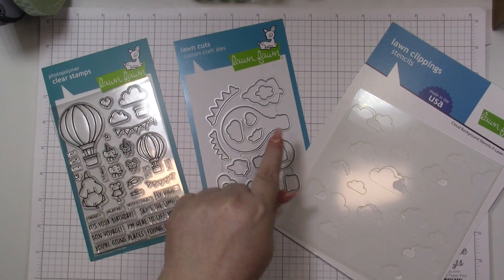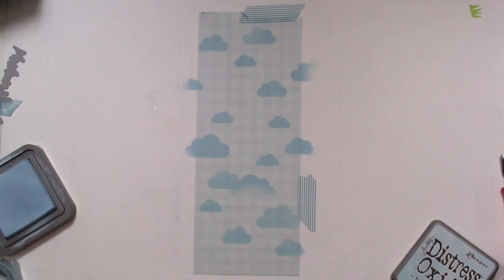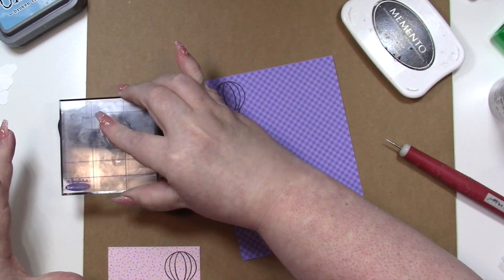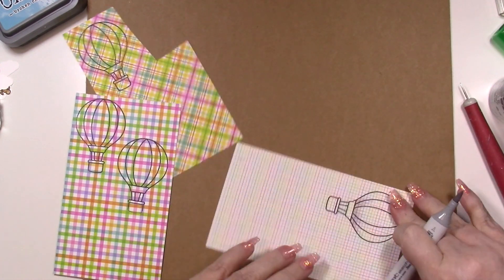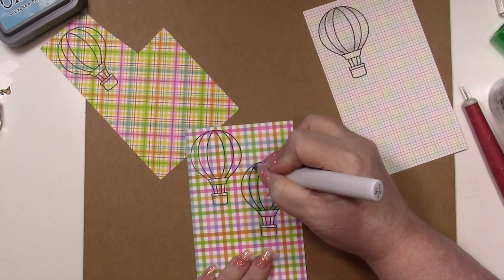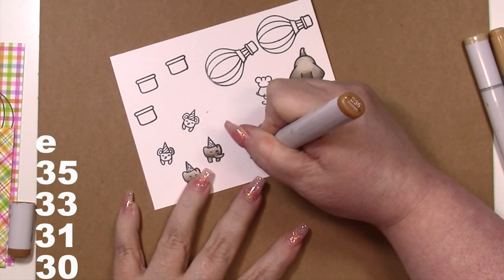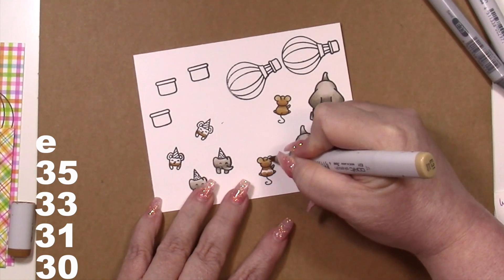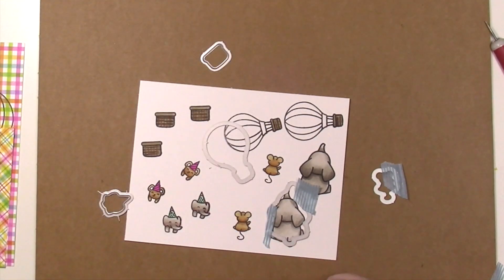Lawn Fawn | Fly High | Card Making Tutorial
Hi everyone! Misty here with a fun and vibrant card using the new release from Lawn Fawn! I used the new Fly High stamp and die set, along with the new Cloud Background stencil, to create a whimsical birthday card! Be sure to check out the supplies listed below!

Products Used:
LAWN FAWN - CLEAR STAMPS - FLY HIGH

COPIC - SKETCH MARKER - WARM GRAY NO. 5 - W5

COPIC - SKETCH MARKER - WARM GRAY NO. 3 - W3

COPIC - SKETCH MARKER - WARM GRAY NO. 1 - W1

COPIC - SKETCH MARKER - WARM GRAY NO. 0 - W0

RANGER INK - TIM HOLTZ - DISTRESS OXIDE INK PAD - BROKEN CHINA

RANGER INK - TIM HOLTZ - DISTRESS OXIDE INK PAD - TUMBLED GLASS

TONIC STUDIOS - TIM HOLTZ - RETRACTABLE CRAFT PICK / PAPER PIERCER